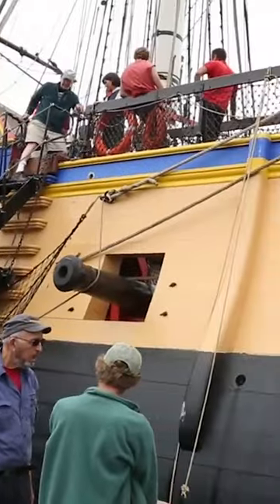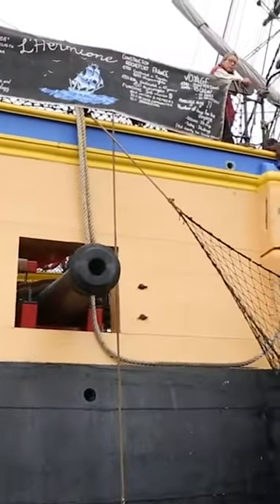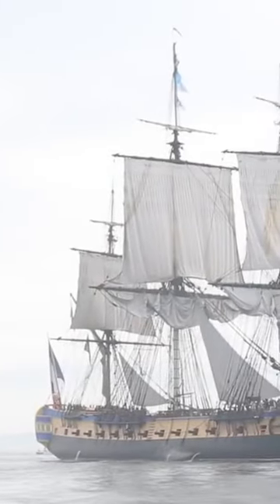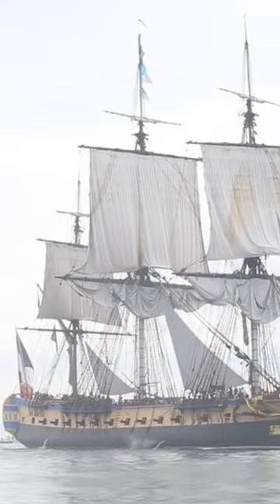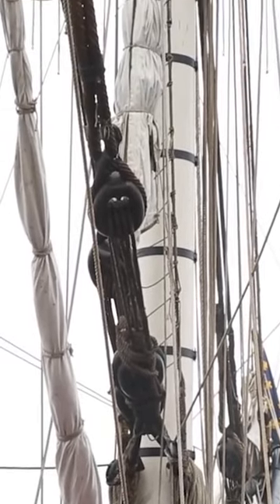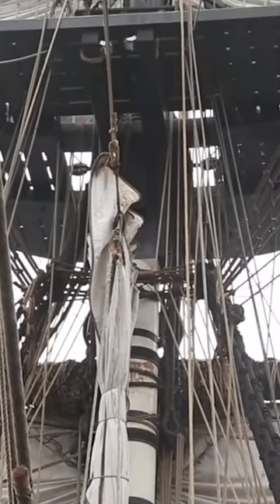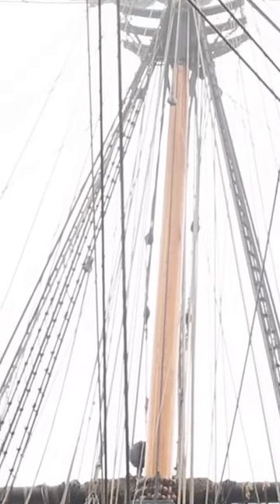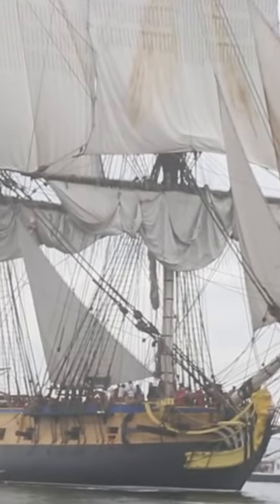Iconic French Frigate Returns to America - Part Seven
The modern-day French frigate L'HERMIONE is a reconstruction of the ship that brought the Marquis de Lafayette to America in 1780 with news for General Washington that France was sending a fleet and troops to support the American war against the British. The reconstruction, 17-years in the works, was authentically built in the same shipyard where the original was built. WoodenBoat's Senior Editor, Tom Jackson, shares some of the details, during her visit to Castine, Maine, on July 14, 2015.